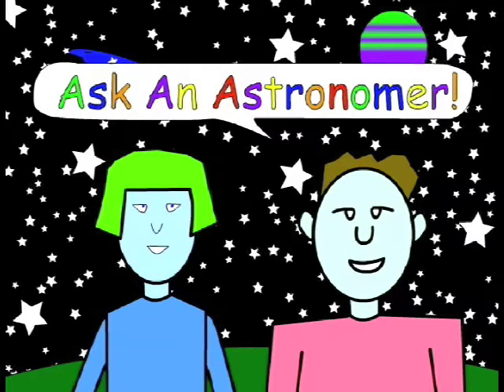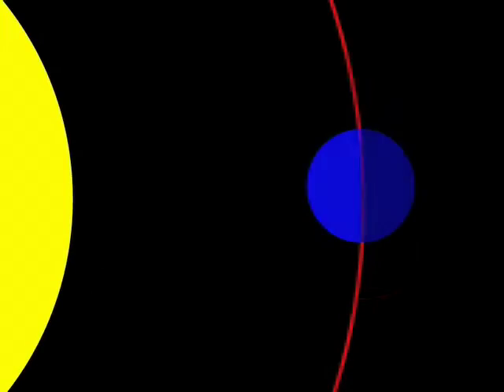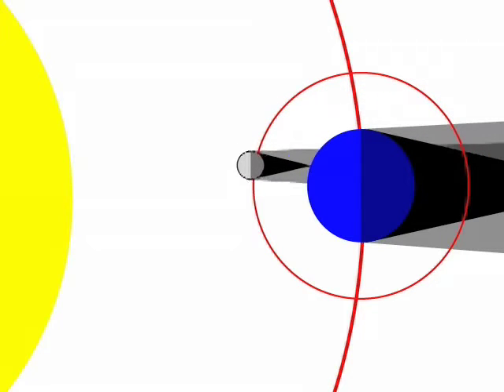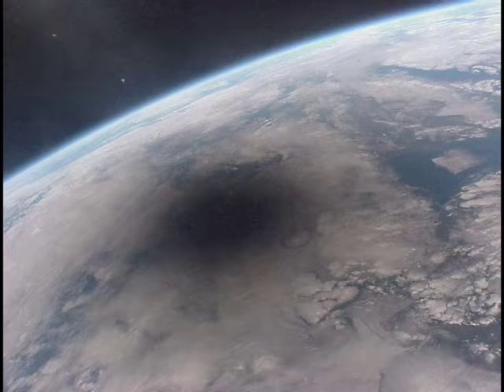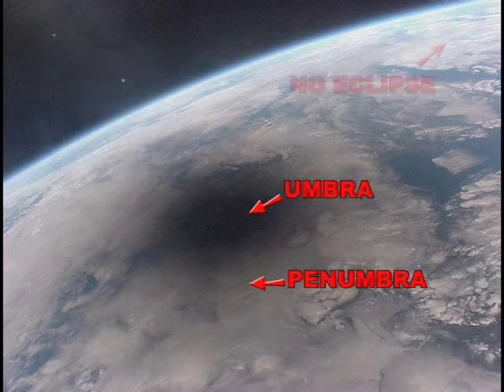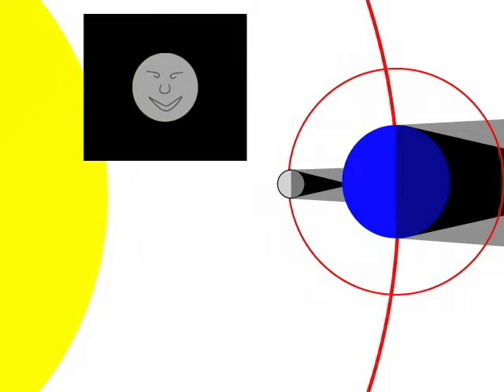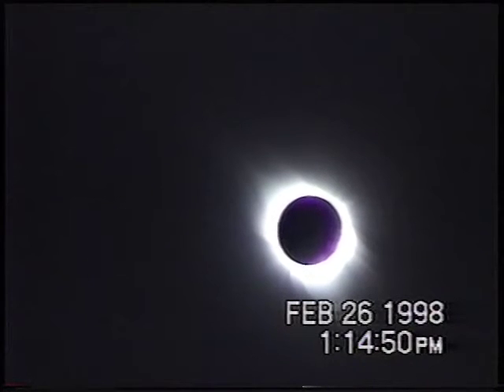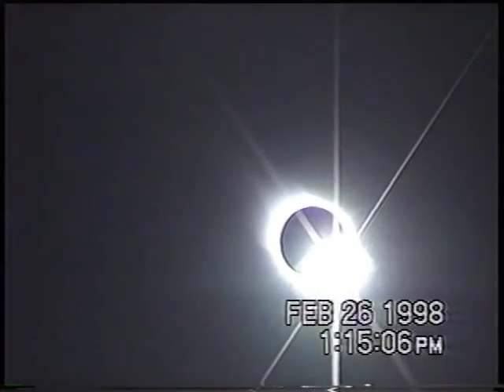why are solar eclips only visseble in smale parts?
why are solar eclips only visseble in smale parts of the world?
and the anser